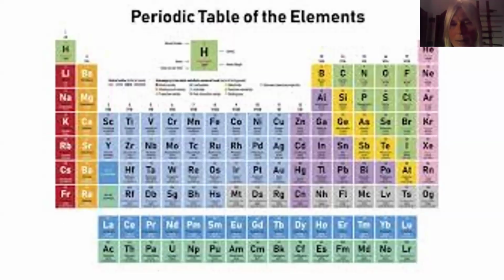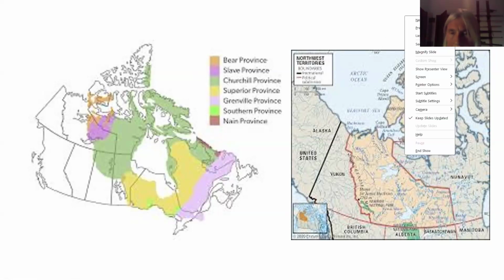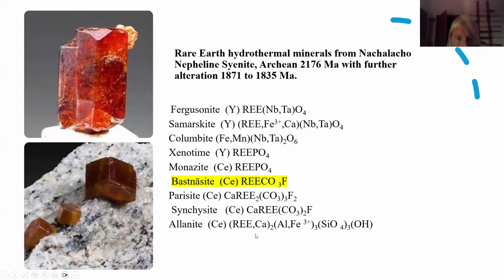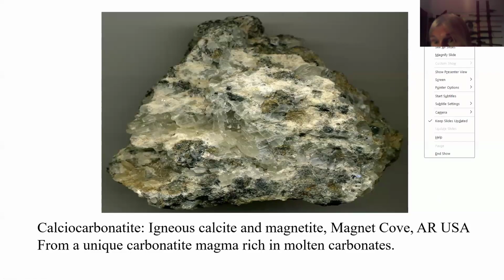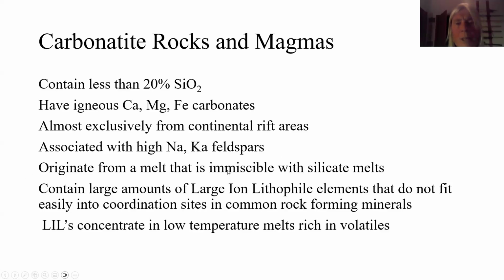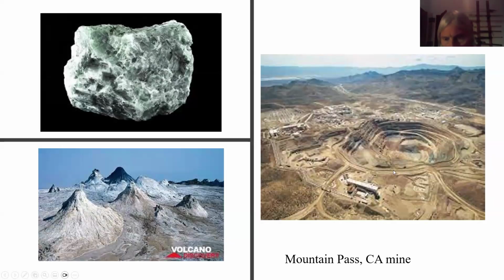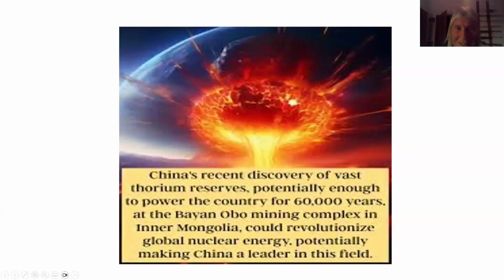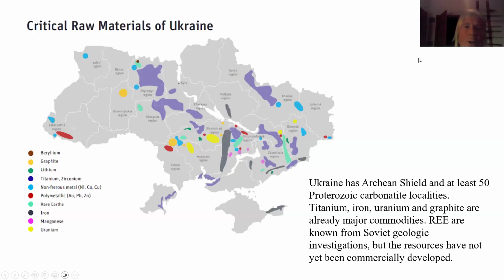Geology of Rare Earth Elements - Leigh Broadhurst, Ph.D.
Rare Earth Elements (REEs) are a critical part of modern technology.  They are essential for modern manufacturing, computer applications, and defense technology and play an important role in meeting the increasing demand for clean and efficient energy. Electric vehicles, permanent magnets, rechargeable batteries, wind turbines, and catalytic converters — as well as cell phones, flat screen display panels, and laptop computers – all rely on the unique properties of rare earth elements.

REE minerals are commonly found in ancient shield rocks or in very unusual geologic areas where continental crust is rifting, such as East Africa. The ancient deposits reflect a plate tectonic system that differs from the current configuration. The rift deposits are often phosphate minerals and can be radioactive.  As of 2025, China controls more than 90 percent of REE production, which has important implications for international trade and US national security.

Our speaker, C. Leigh Broadhurst, holds a Ph.D. in Planetary Geochemistry and Physical Chemistry from the University of Arizona and a B.S. in Geology from the University of Maryland. Her geological research has been focused on rocks of mantle origin that help to categorize the origin of the Earth and its plate tectonic system. Dr. Broadhurst recently retired from the Moon Kim Sensors Development Group in the U.S. Department of Agriculture, Agricultural Research Service.

Q&A begins at 0:42:55.

Dr. Broadhurst gave this program at the April 2, 2025 meeting of the Mineralogical Society of the District of Columbia.

We'd be delighted to meet you in person at our regular meetings via Zoom, first Wednesdays of each month except July and August at 7:30 PM Eastern time.

The image is Spodumene, a lithium mineral from the Dara-e-Pech pegmatite field, Dara-e-Pech District, Kunar, Afghanistan. The photo is from Mindat.org.